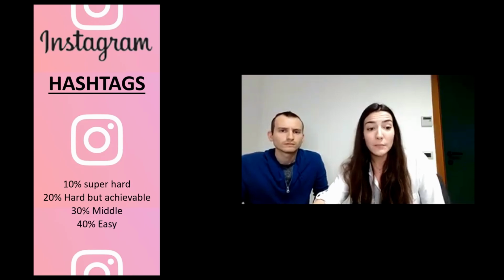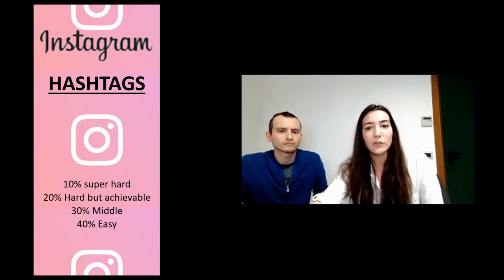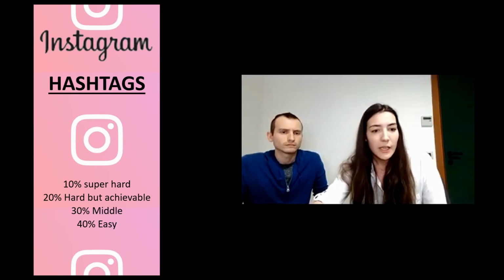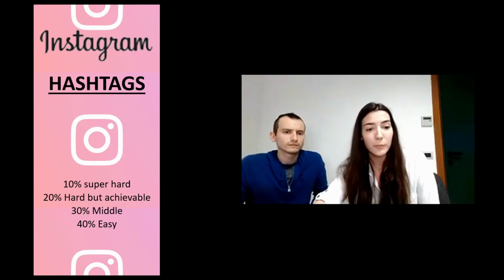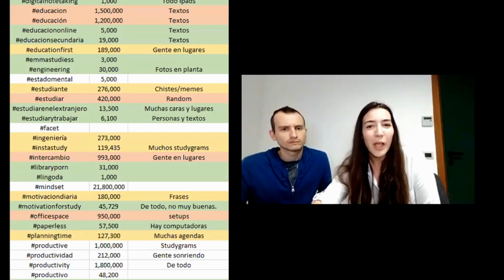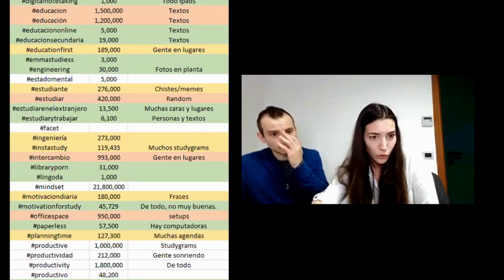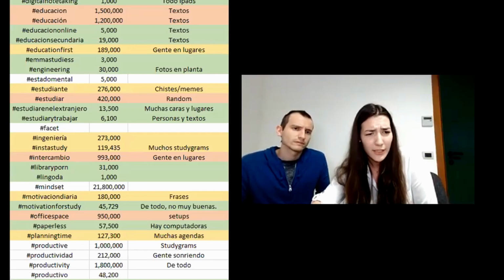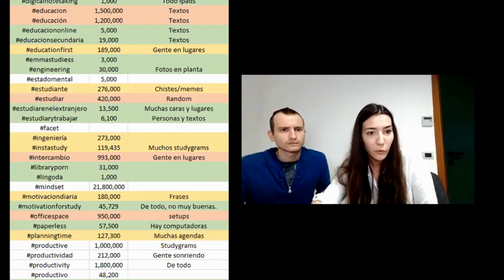Adita and Nacho's Instagram Tips - Hashtags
In this section, Nacho and Ada go deep on how to use hashtags on Instagram.